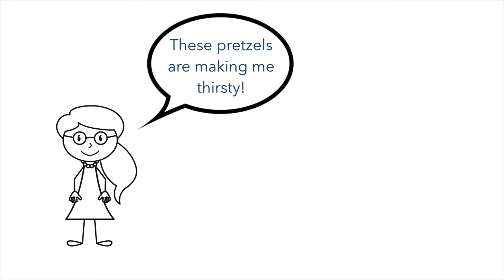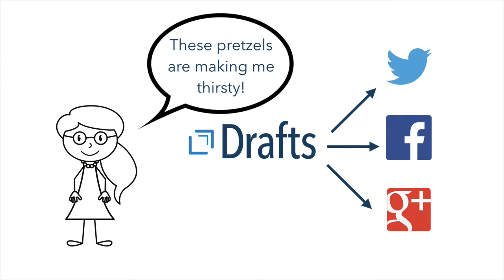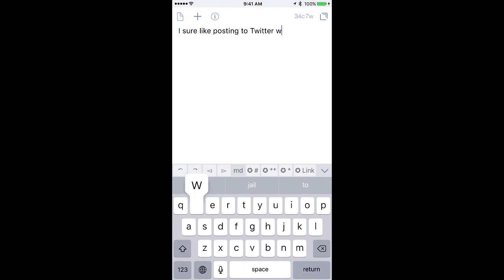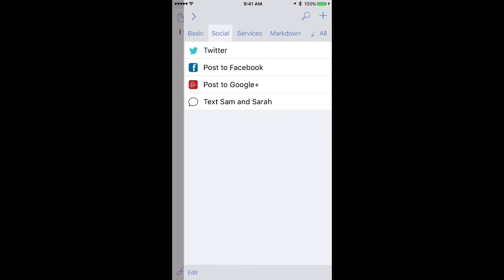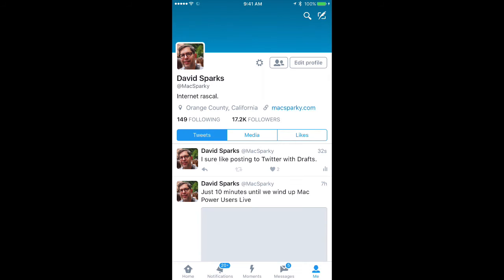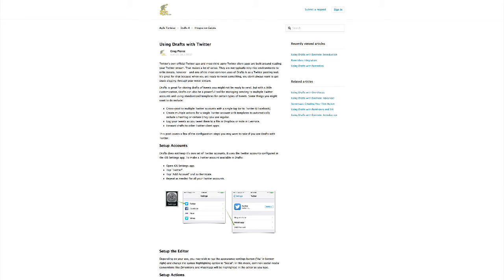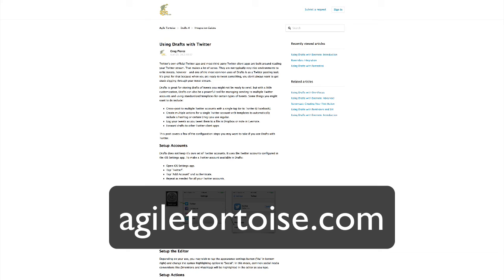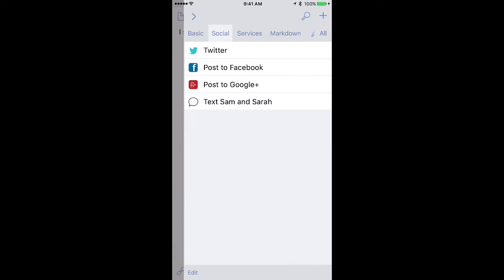Social Media | Getting to Know Drafts with David Sparks